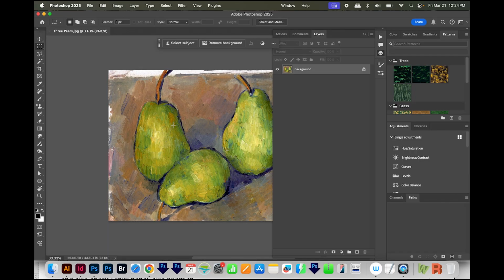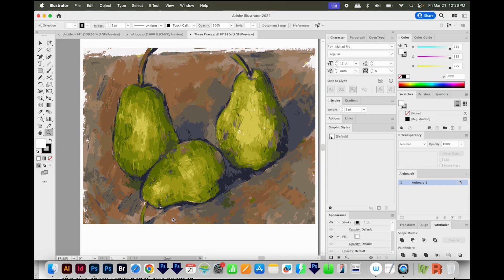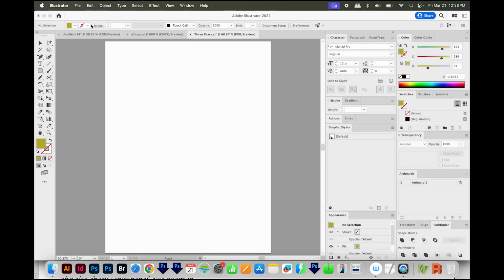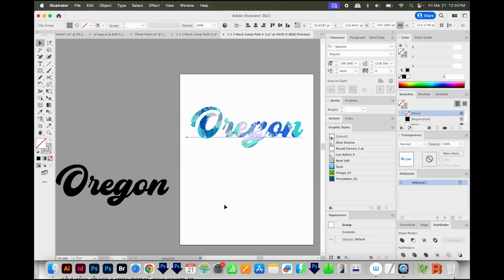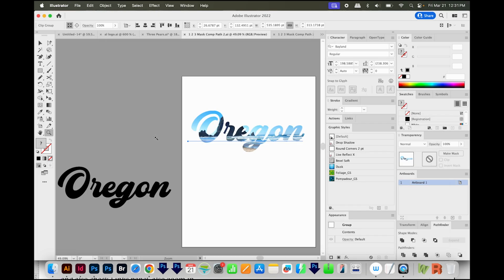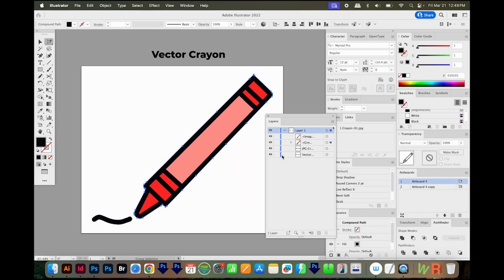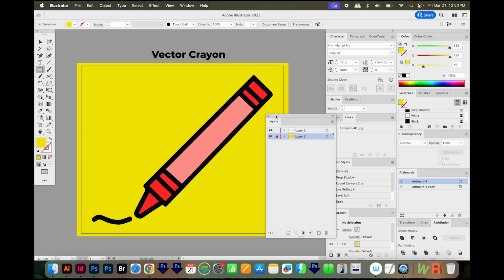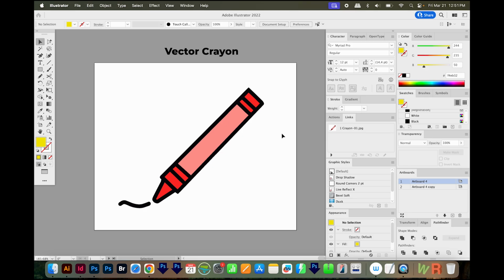Illustrator vs Photoshop - Why is Illustrator so Different from Photoshop?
Switching from one program to the other can be a bit of a shock! So, why are they so different?Join our FREE Illustrator Facebook Group